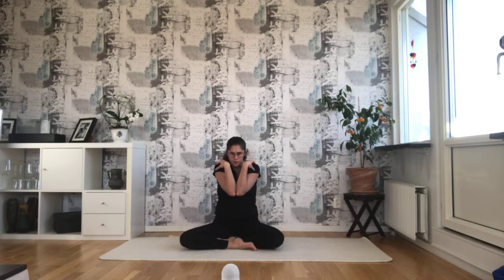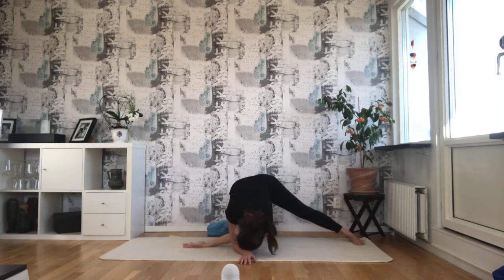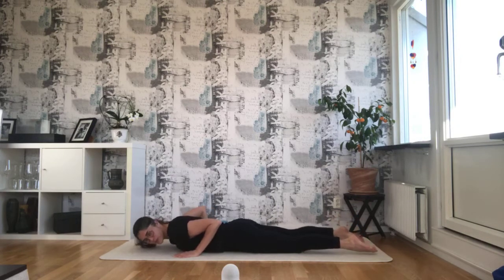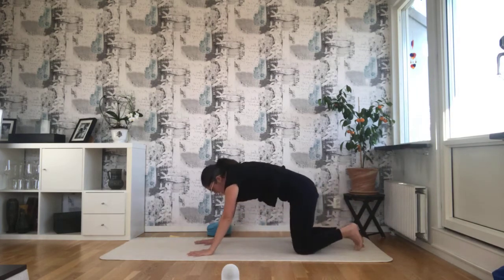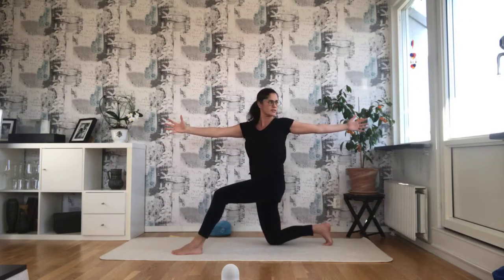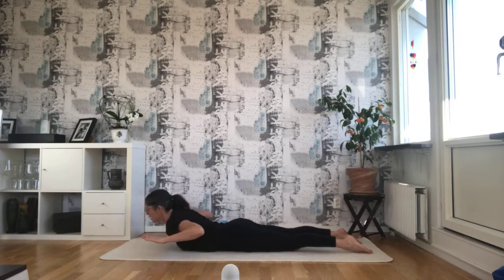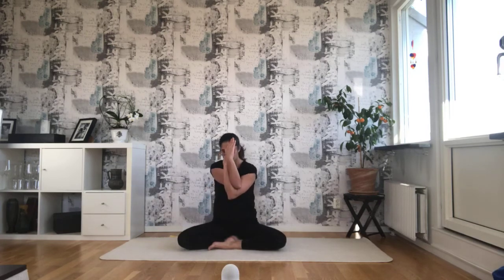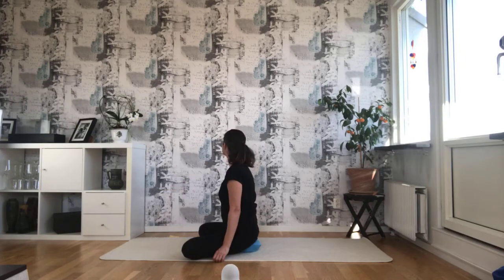Yoga for tense neck & shoulder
During this 30- min yoga class we focus on shoulder and neck mobility. It is a short dynamic yoga sequence where we work close to the yoga mat. I added some fascia yoga elements for greater release of connective tissue in that area. Enjoy!